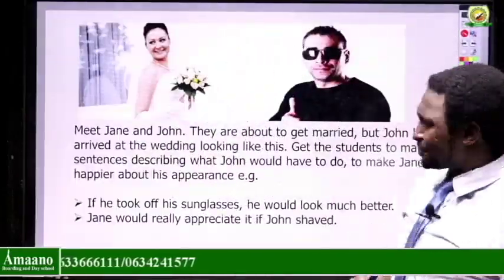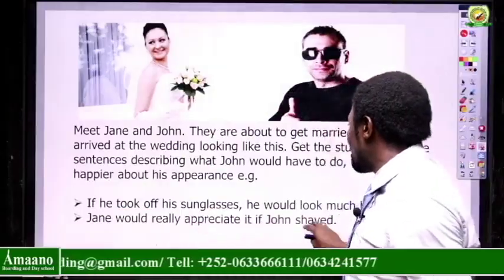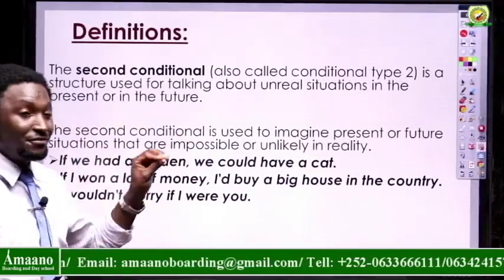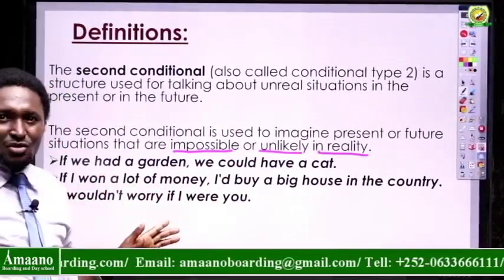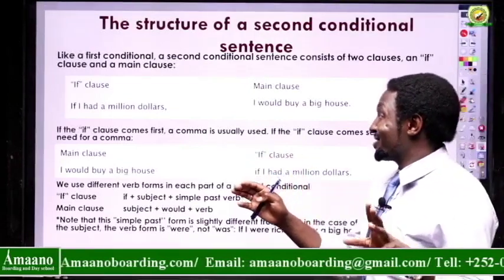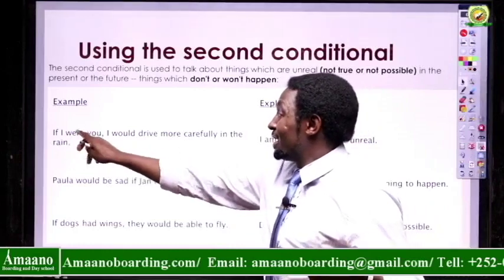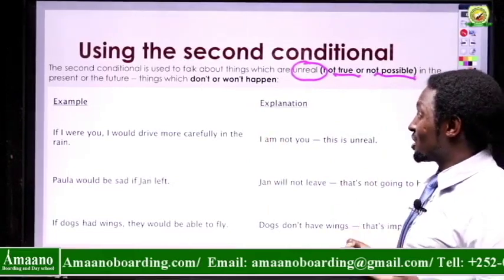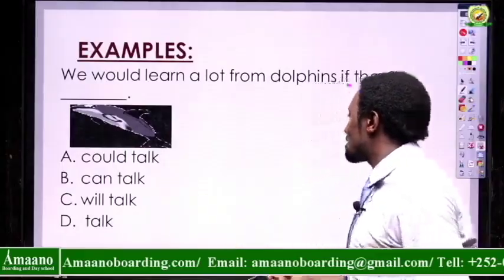ENGLISH GRAMMAR/LESSON 4 VIDEO /FORM 2 (06/5/20)